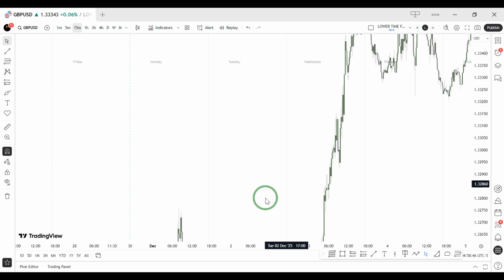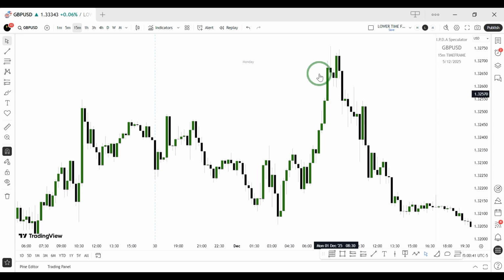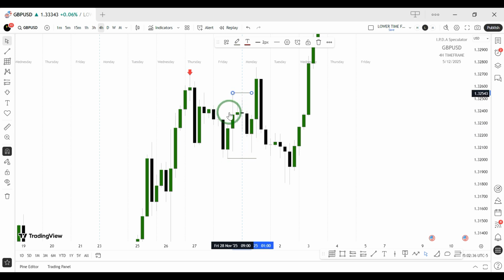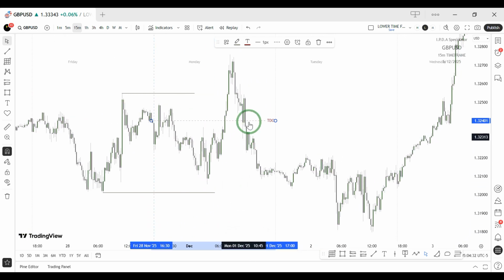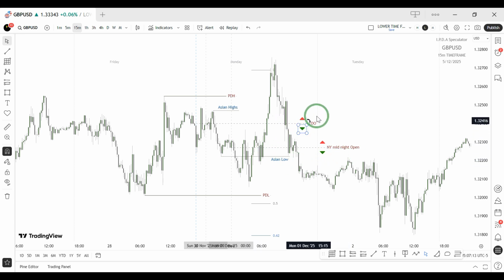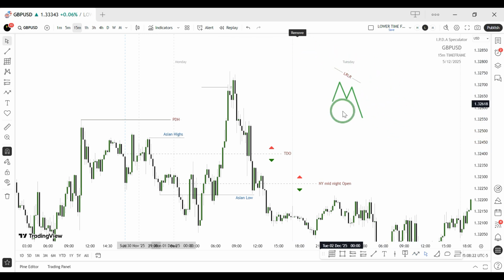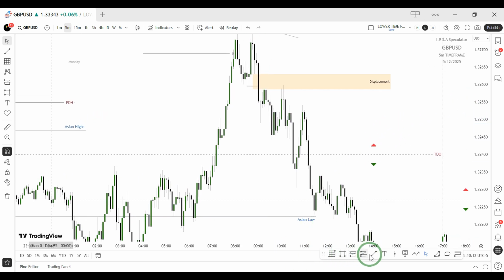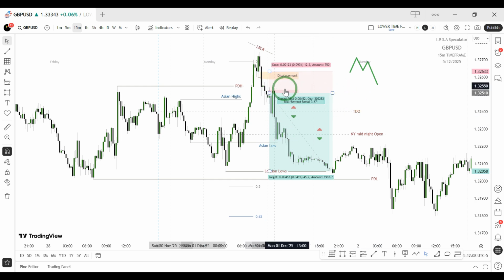Prevent losses by considering these when Trading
While every effort is made to ensure the accuracy and reliability of the information presented, we cannot guarantee that it is always up-to-date or error-free. The content on this Channel is intended to be a general overview of finance and forex trading concepts.

The content on IPDA Speculator  is not to be considered as financial advice. It is crucial to understand that trading and investing involve risk, and past performance is not indicative of future results. The information provided on this channel  is based on the best knowledge and expertise of finance professionals, but it should not be construed as a recommendation or endorsement of any specific financial strategy.